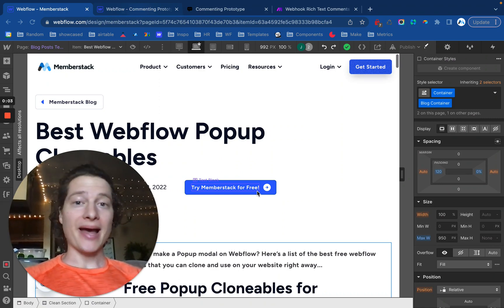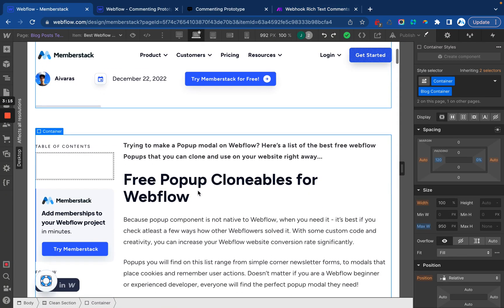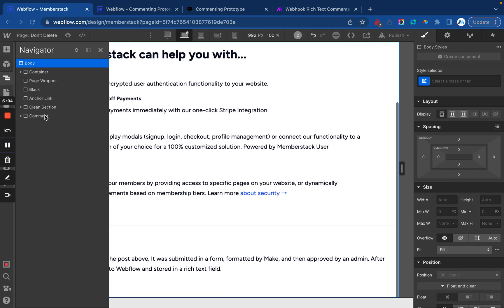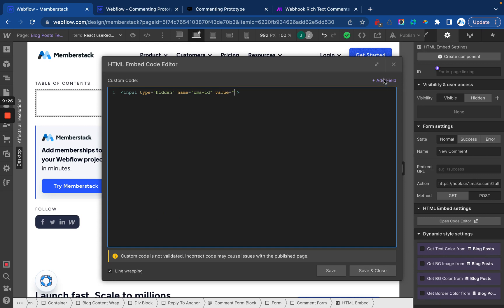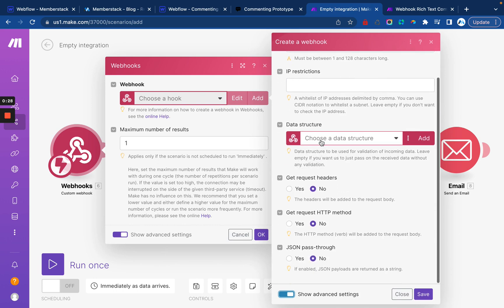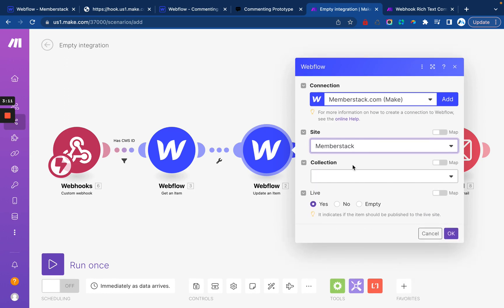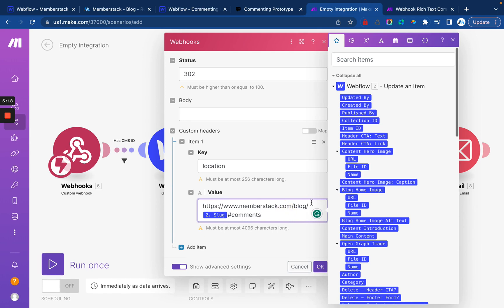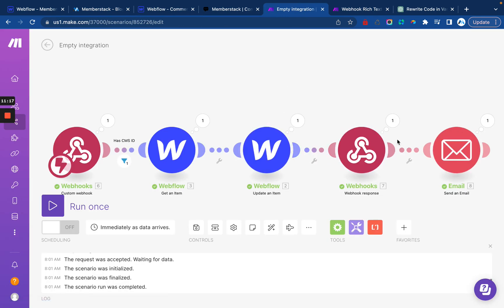Commenting for Webflow Blog Posts: A step-by-step guide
Want to add a commenting system to your Webflow blog posts or CMS items? We did too! We found a solid solution and documented the process for you here.

Join us as we show you how we added commenting functionality directly to the Memberstack blog. Follow along as we demonstrate the process step-by-step, from setting up the necessary fields in Webflow to importing scenarios into Make.com. Don't worry, we've got you covered with a cloneable project and a downloadable blueprint to make the process even smoother. Watch now and supercharge your Webflow blog with interactive comments!

Timestamps:
00:01 - Introduction
00:27 - Demo: live site with user-generated comments
01:15 - How it looks in Webflow and managing comments
02:02 - Setting up your CMS fields
03:31 - Grabbing the commenting UI and placing it in the new site
05:28 - Adding HTML embeds and updating styles
07:19 - Importing the comments scenario with Make
08:30 - Add the webhook to our WF form
12:57 - Testing the new commenting functionality
14:30 - Applying conditional visibility
14:45 - Wrap up